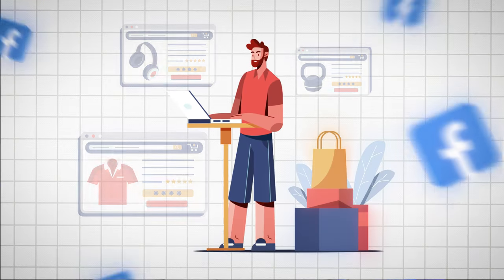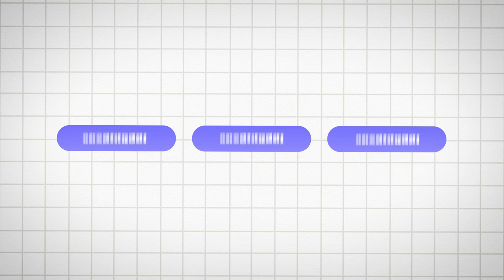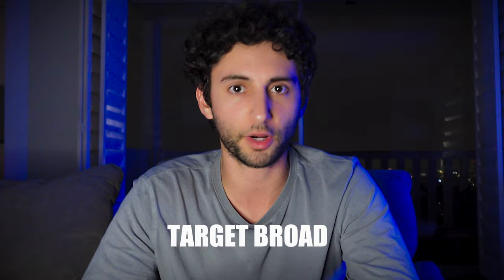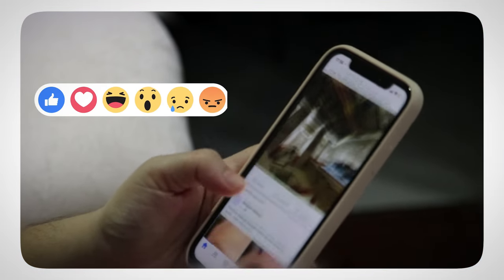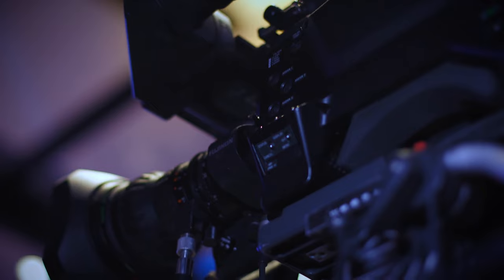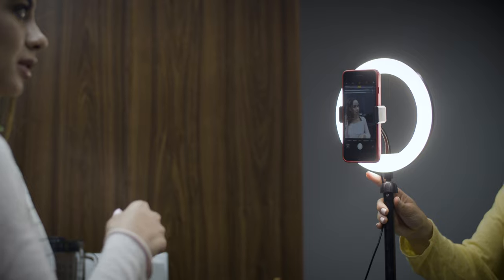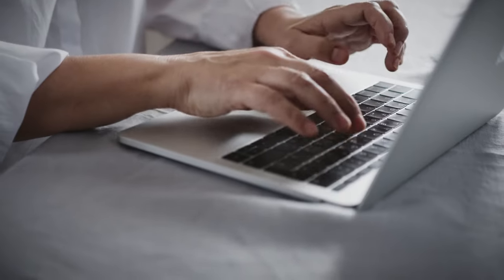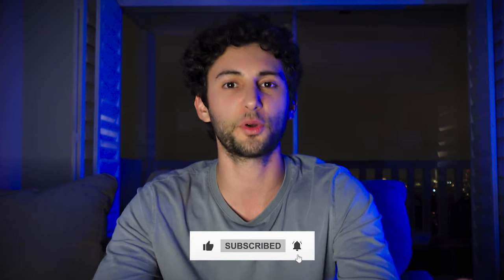How to make winning Facebook ads in 2024 [TUTORIAL]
I've run ads for DTC brands spending millions a month. This is what I've learned from testing so many variables. This is basically the blueprint to creating a winning ad that will allow you to scale your brand.